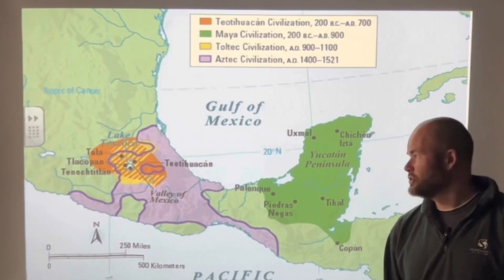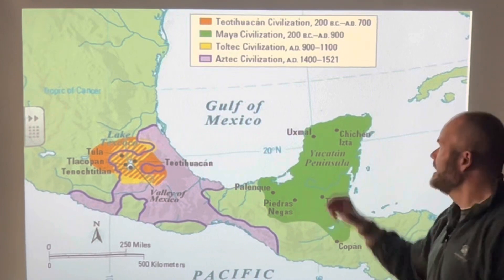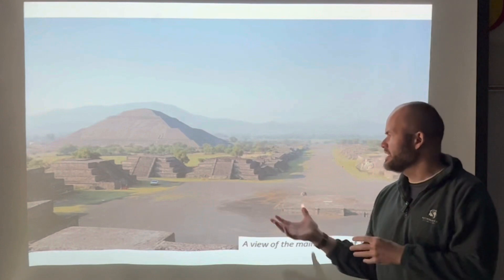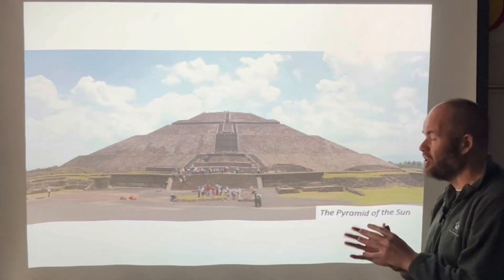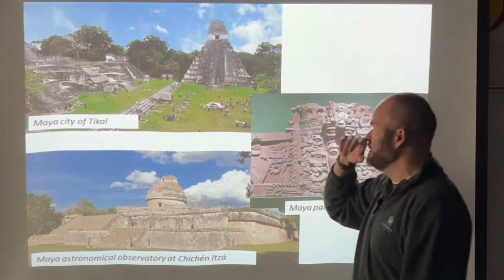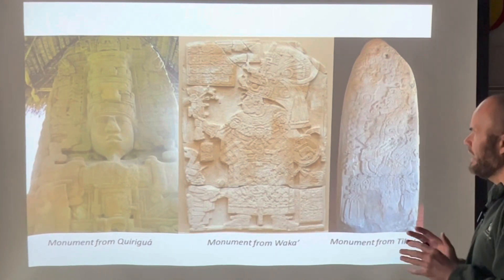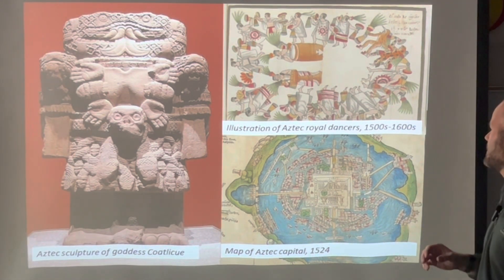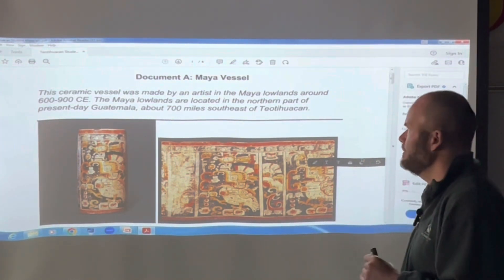Teotihuacan Docs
This video provides scaffolding for a lesson using resources from the Stanford History Education Group.

To access the materials shown and many other fantastic history teaching resources check out the SHEG website.